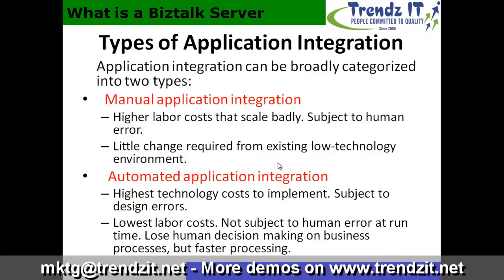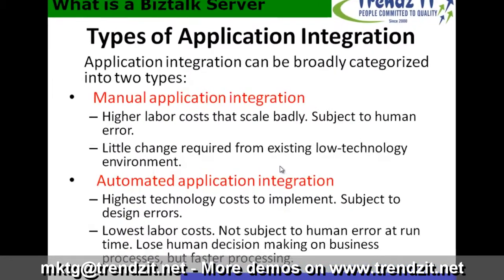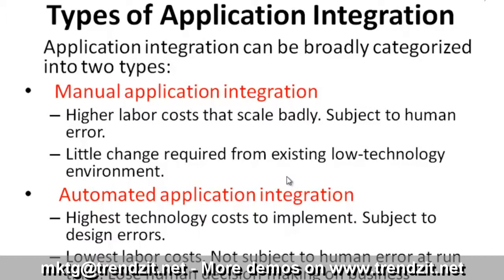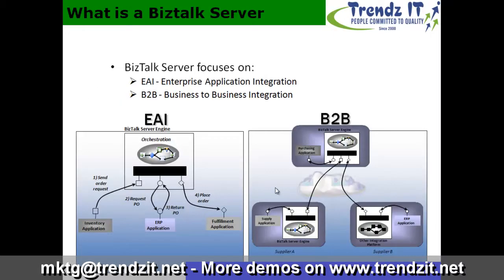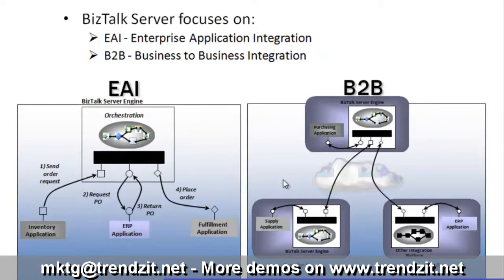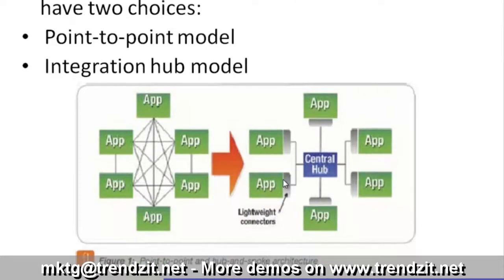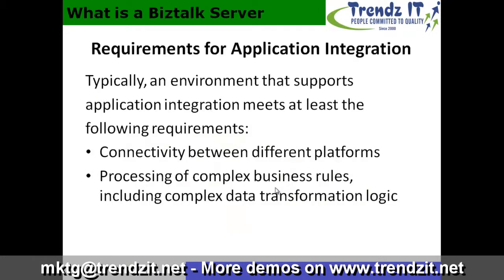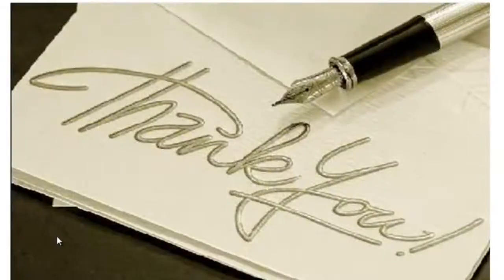Biztalk server presentation by Mr. Ramnath Nishad at Trendz IT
Biztalk server application integration and its use. A detail description of how to use Biztalk server by Mr. Ramnath Nishad.